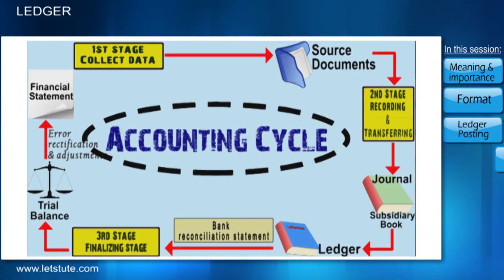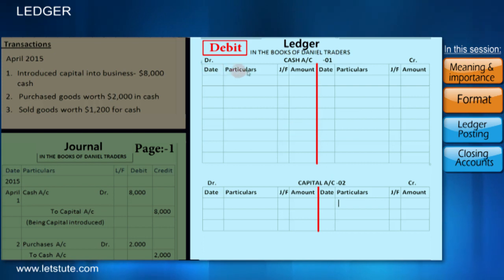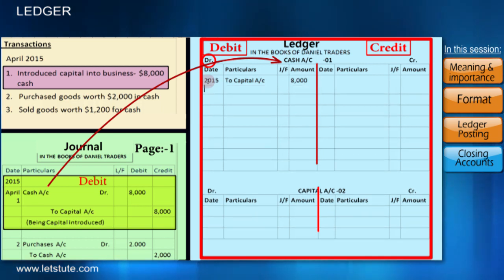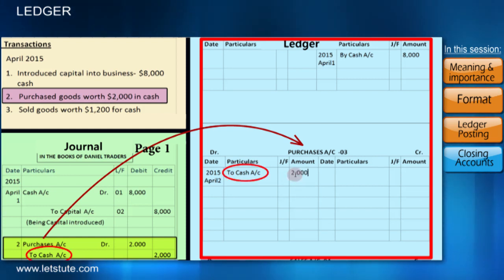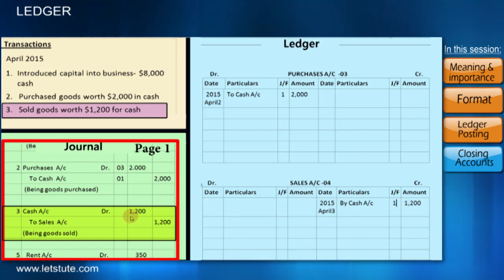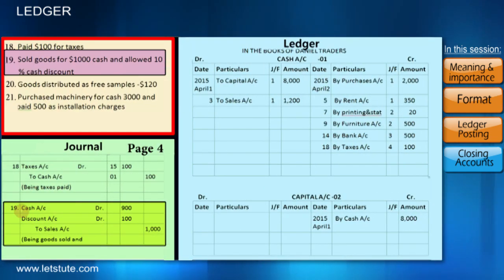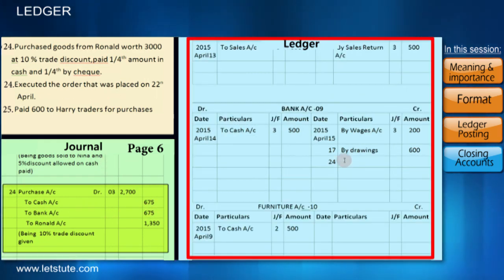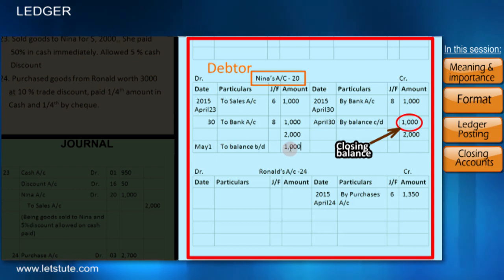How to post in LEDGER from JOURNAL | Accounting | LetsTute Accountancy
How to post in LEDGER from JOURNAL | Accounting |

Hello Friends,
Check out this video on "How to post in Ledger from Journal?" by Letstute Accountancy.

This video covers the need for ledger, format, posting of transactions in ledger & balancing ledger accounts.

TimeStamp
0:00:

TimeStamp
0:00: Introduction
0:31: Meaning & Importance
1:17: Format
2:13: Ledger Posting
9:42: Closing Accounts
11:02: Conclusion

Equipment:

1: Green Backdrop Background YouTube Video Shooting
2: DIGITEK® (DTR 550LW) (170 CM) Tripod For DSLR, Camera
3: Godox SB-UBW Series Octa (SB-UBW120 47'') lights
4: Cellphones TriPod t Adapter For Mobile Phone
5: Aerial Acoustic Foam
6: Travel Adapter
7: AmazonBasics Camera Lens Protective Pouches - Water Resistant
8: AmazonBasics Backpack for Cameras and Accessories

Accessories:

1: SanDisk 128GB SD Card - SDSDXXY-128G-GN4IN
2: SanDisk 128GB Extreme Pro SDXC UHS-I Card - C10, U3, V30, 4K
3: Canon EF-S 24mm f/2.8 STM Lens
4: Spe Tulip 58Mm Flower Lens Hood (Black) For Canon Eos
5: Graphic Tablet
6: Microphone with 20ft Audio Cable
7: Headphones for Home & Recording studio
8: Studio Condenser Microphone

Software:

1: Effects and Cinema 4D Lite: 3D Motion Graphics Using CINEWARE
2: Adobe Photoshop CC for Photographers 2018 Paperback